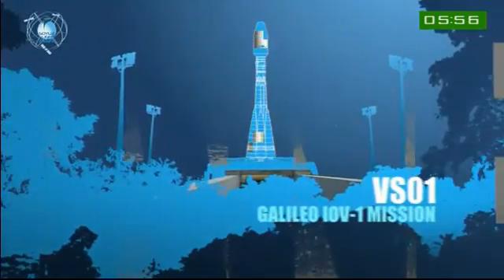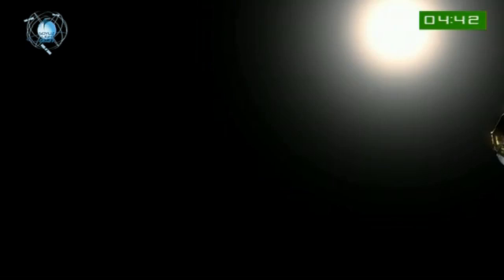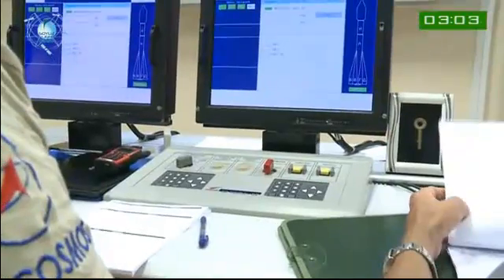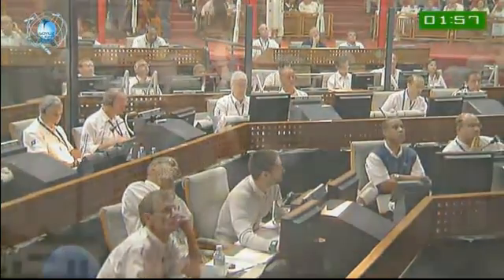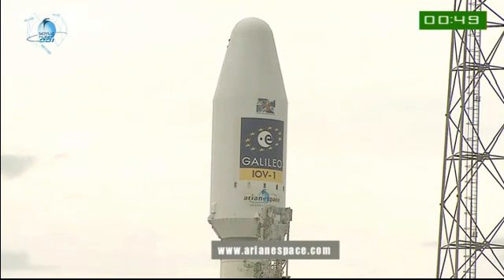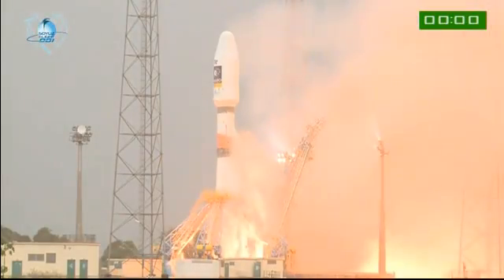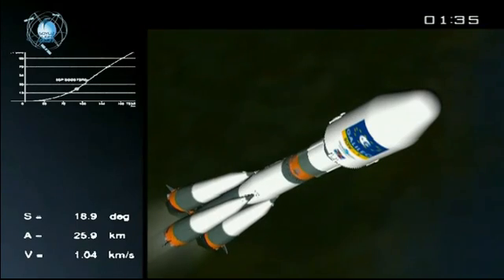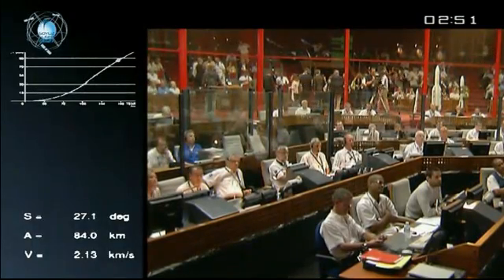First Galileo launch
Europe's Galileo global navigation system launched its first two satellites.